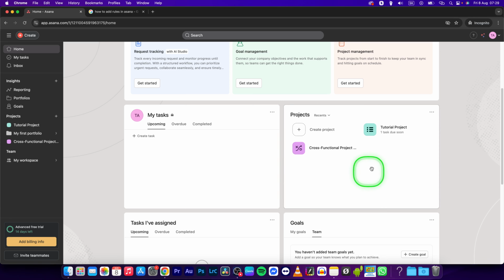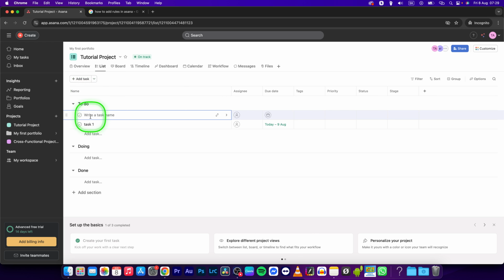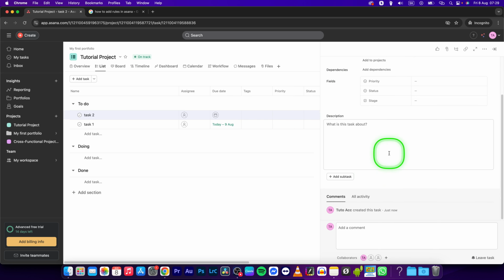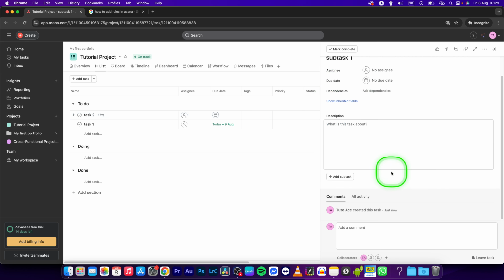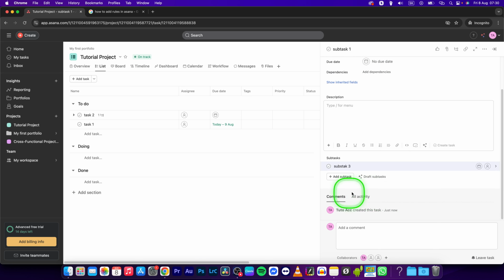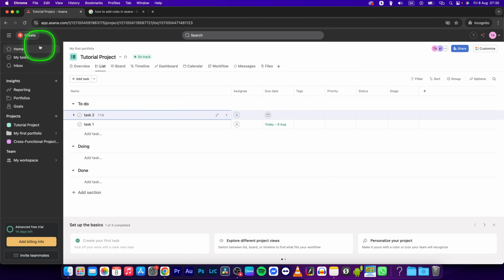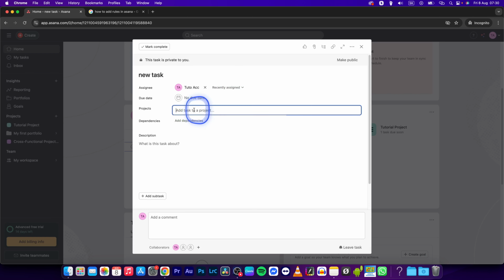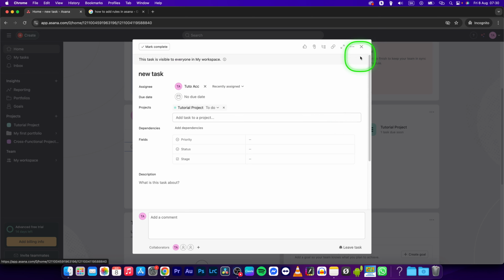How To Add Task in Asana| Asana Tutorial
In this video, we’ll show you how to create new tasks in Asana. Learn how to quickly add tasks, set deadlines, and assign them to your team for better project management.

How To Add Task in Asana
How to Create a New Task in Asana
How to Add Tasks to Your Asana Projects
How to Manage Tasks in Asana
How to Create and Assign Tasks in Asana
How to Add and Organize Tasks in Asana
How to Quickly Create Tasks in Asana
How to Add and Track Tasks in Asana
How to Create Actionable Tasks in Asana